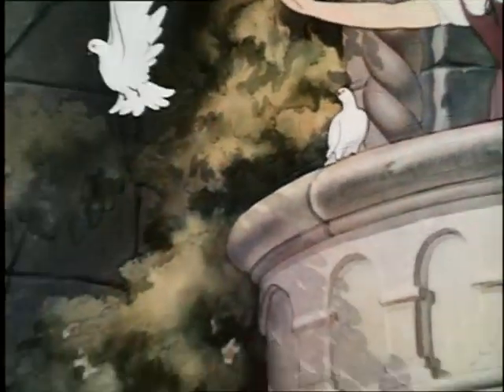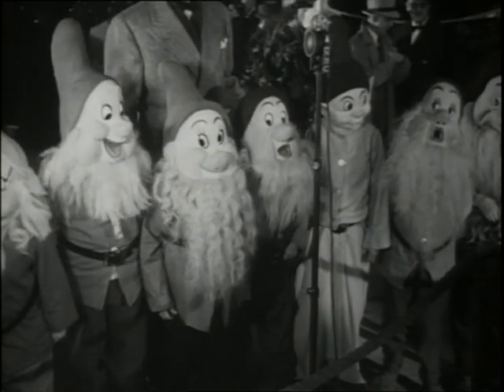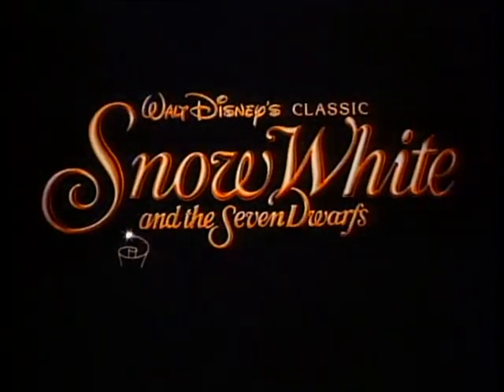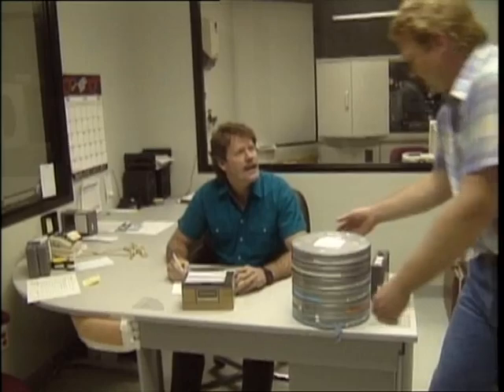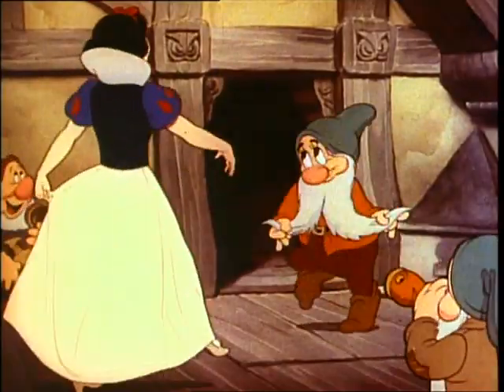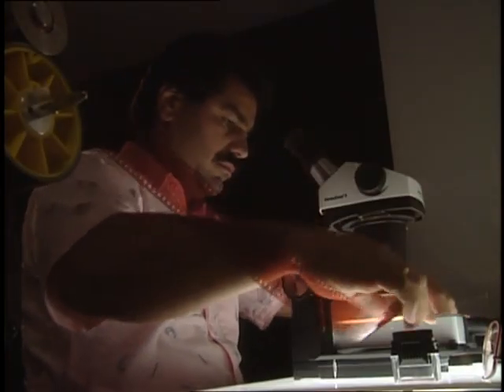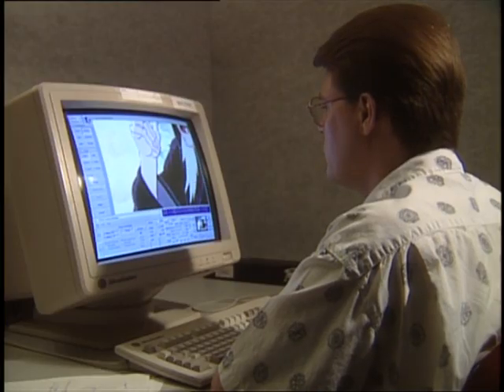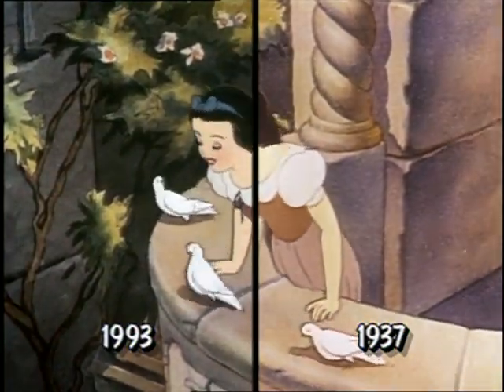The Restoration for Snow White and the Seven Dwarfs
In 1987 the original film negative's from Walt Disney's 1937 animated masterpiece Snow White and the Seven Dwarfs have take a hand clean restoration for its 50th anniversary. In 1993 when Snow White and the Seven Dwarfs release for the first time on home video. Disney was pioneered too make Snow White and the Seven Dwarfs the first film ever that have got a digital restoration with the computer. In my view the restoration for the 1993 home video release is the best restoration the movie have ever got.